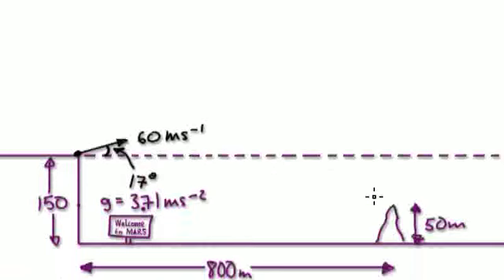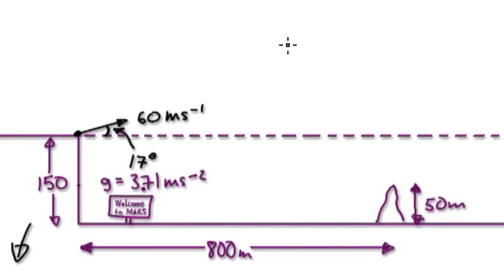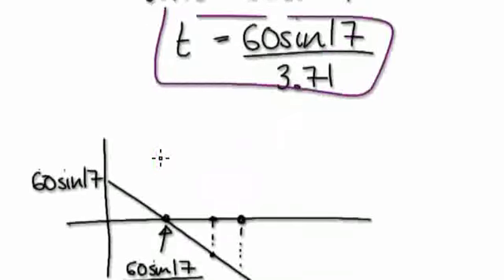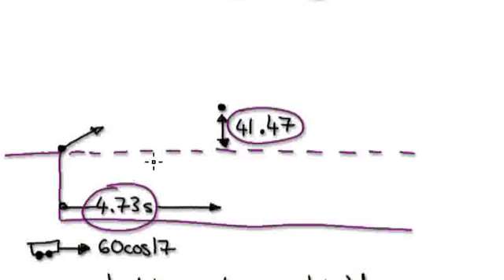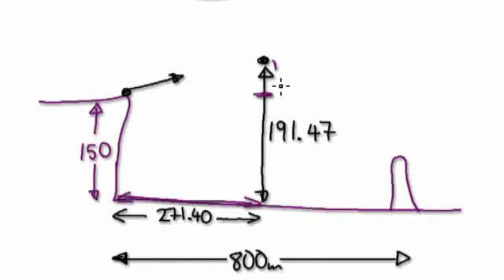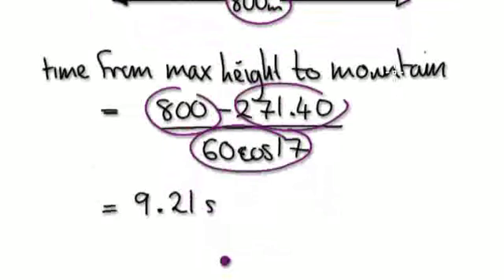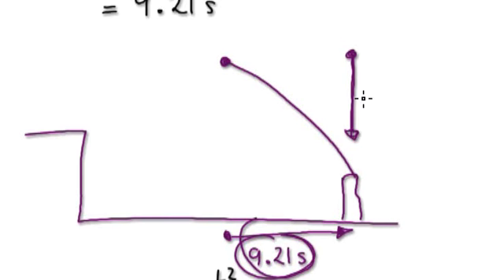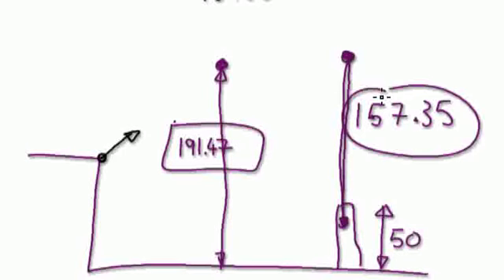Video 699 - Projectiles with Obstacle - Practice 4